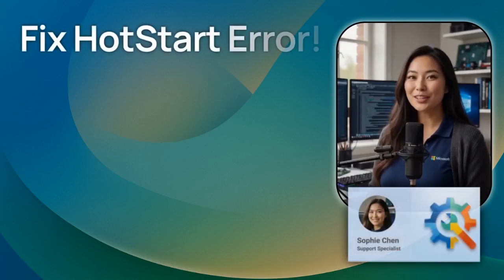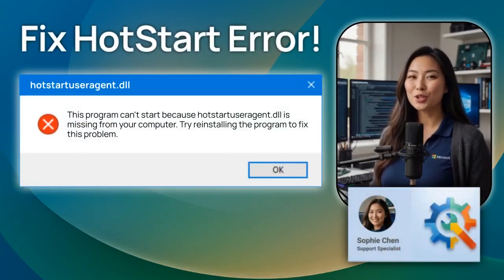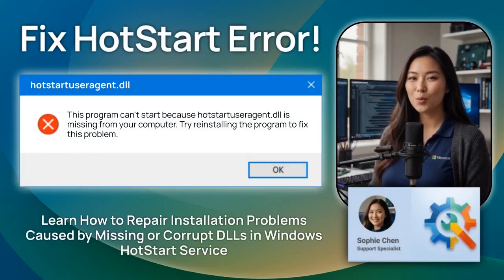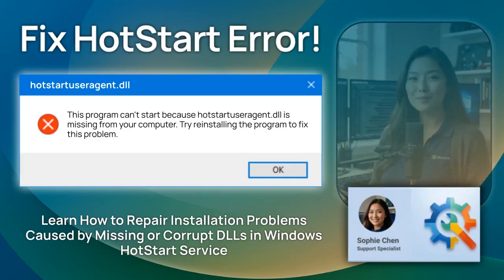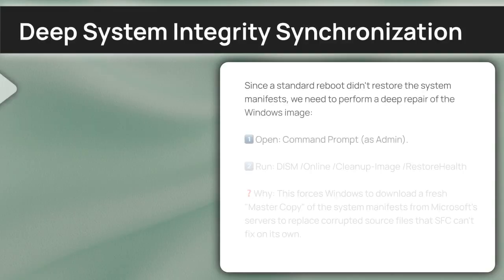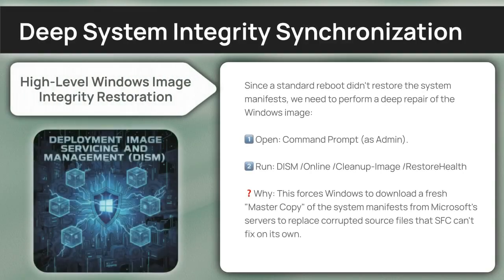Fix HotStart Error!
Hotstartuseragent.dll: How to Properly Repair Program Errors from Missing or Corrupt DLLs in Windows HotStart Service. 🛠️⚙️ More details about an optional maintenance utility can be found

Are you getting 'Hotstartuseragent.dll missing or corrupt' errors? Hotstartuseragent.dll serves as a bridge for Windows HotStart Service, providing Dynamic Link Library code needed for the software to launch. Errors may occur if the file is missing, blocked, or unavailable due to security or installation issues.

What is Hotstartuseragent.dll? The Windows HotStart User Agent. It manages the unmanaged orchestration of applications launched via the HotStart hardware buttons. It facilitates the data-link between motherboard button events and specific application manifests.

Designed for Windows HotStart Service, Hotstartuseragent.dll is a System Service Library DLL built around the Service Library. This walkthrough focuses on practical troubleshooting options.

▶ Here’s What I’ll Cover:

- Discover more about the hotstartuseragent.dll file
- Reviewing hotstartuseragent.dll requirements and compatibility

Timestamps:

00:00 - How to Fix Hotstartuseragent.dll Error on Windows PC (Step-by-Step)
00:10 - What Is Hotstartuseragent.dll and How It Affects Your PC
00:20 - Use Supported Repair Steps for Hotstartuseragent.dll-Related Errors
00:30 - Run SFC /scannow to Check Windows System Files
01:15 - Register COM Components to Fix sppcomapi.dll Error
02:25 - Why You Should Not Download Random DLL Files